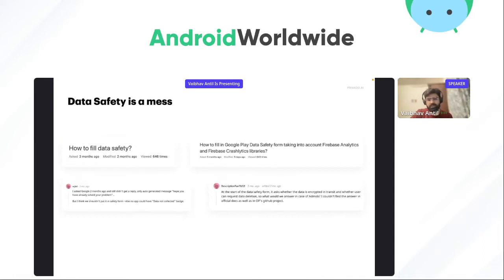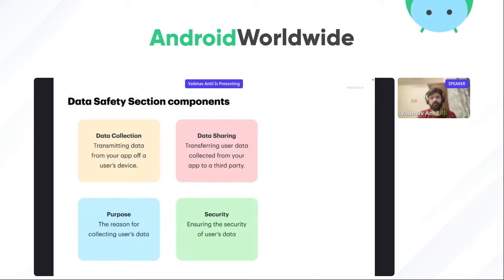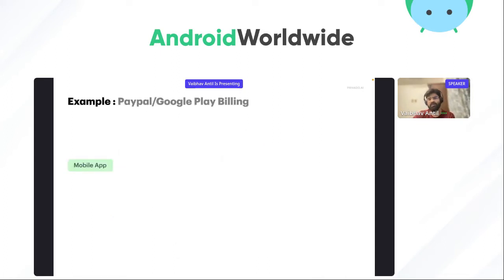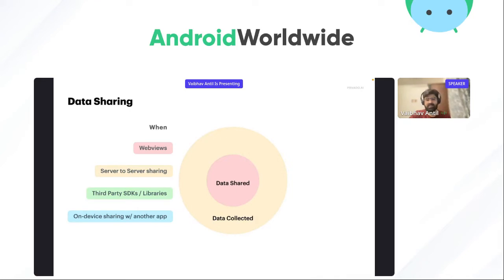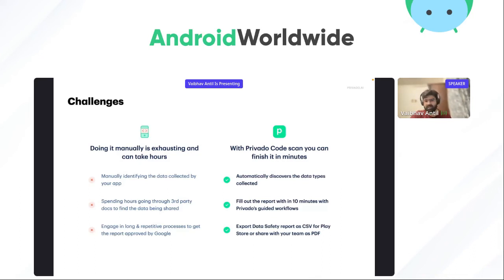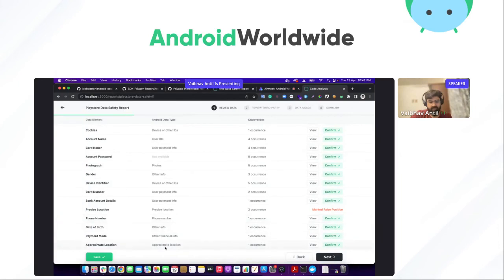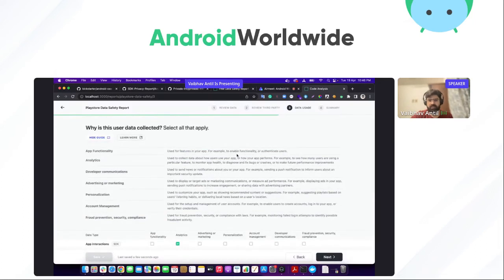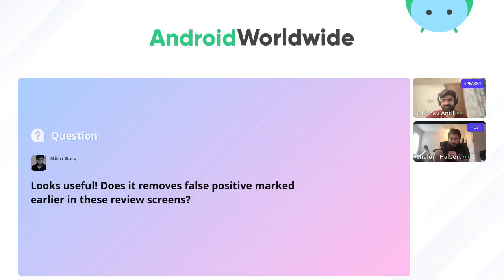Decoding Play Store Data Safety Section with Vaibhav Antil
In this talk, we will go through the recent Android policy to add a Data Safety Section. We will go through the common questions around data safety form, a future roadmap of data safety & how it affects Android developers. We will also demo Privado's free Data Safety Report builder with an Android app.